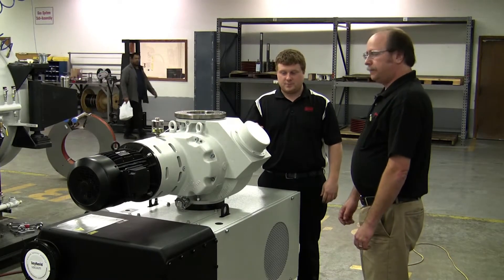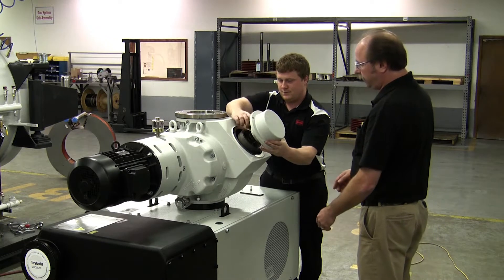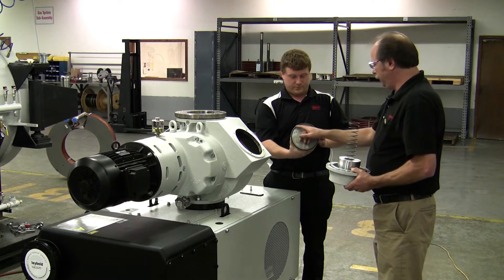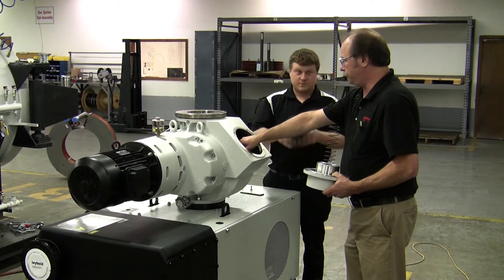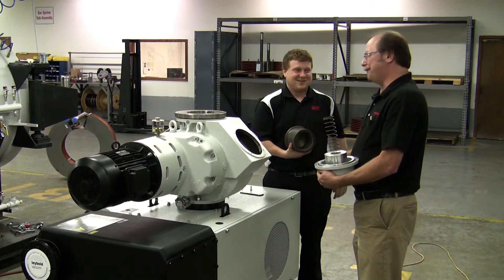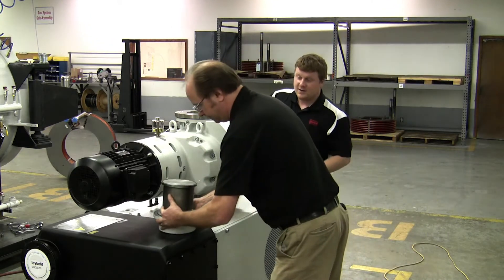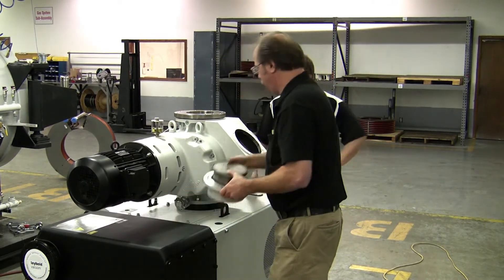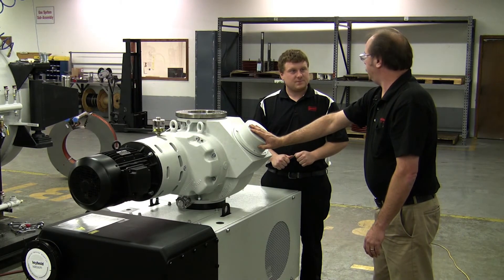Cleaning the Bypass Valve on a Leybold Booster Pump (WAU2001)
In this preventative maintenance video, Leybold and Ipsen experts demonstrate the best method for cleaning the bypass valve on a Leybold booster pump (WAU2001).